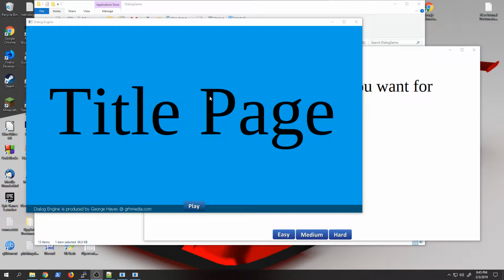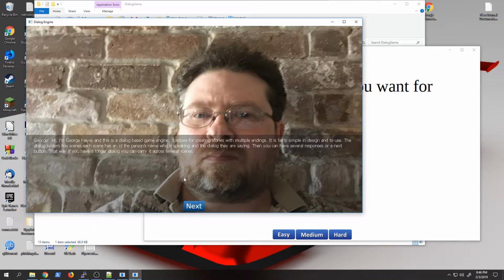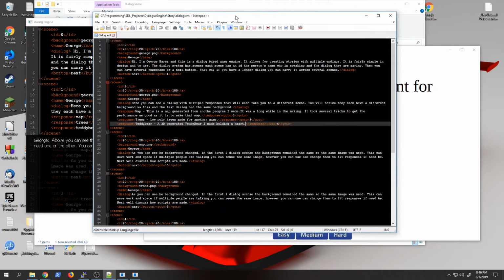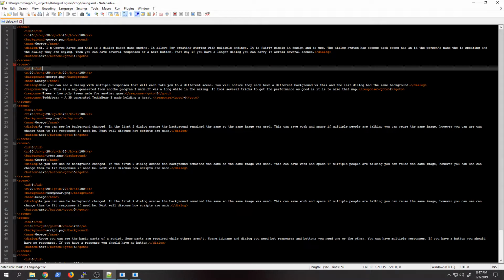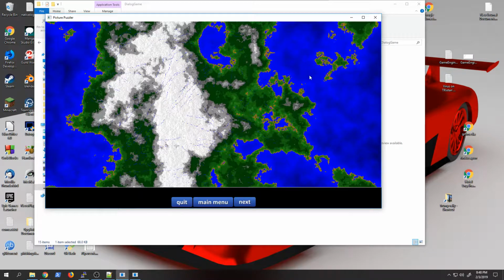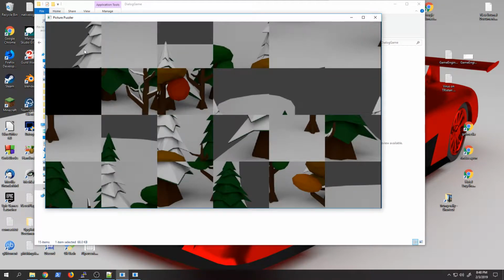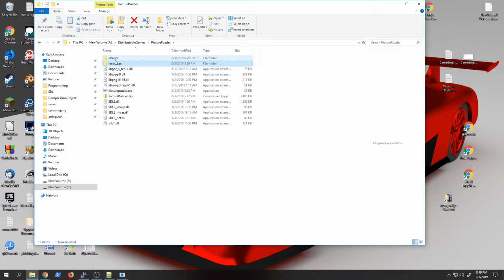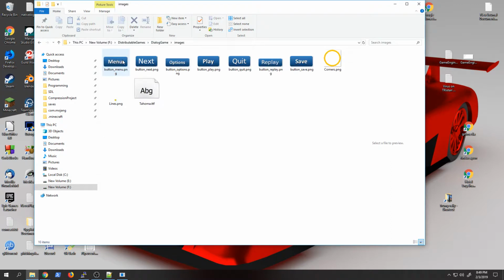Patron Rewards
This video shows to simple games I created I am giving as rewards to patrons they can create their own content for them and share them with friends.